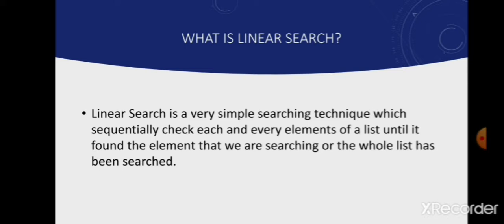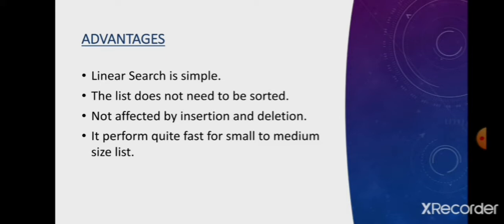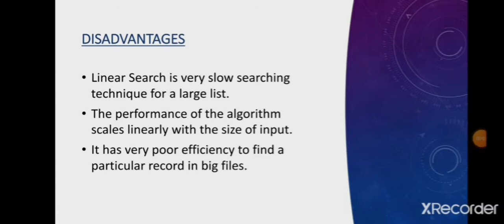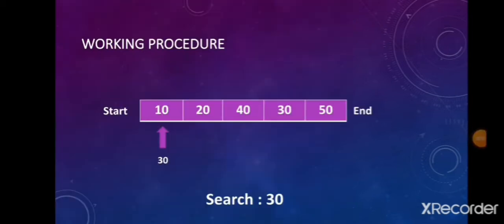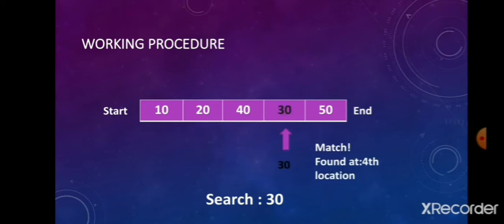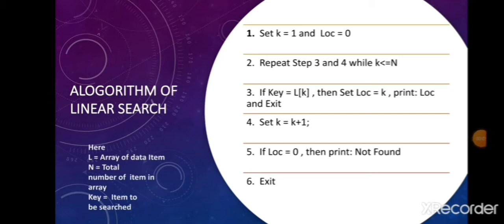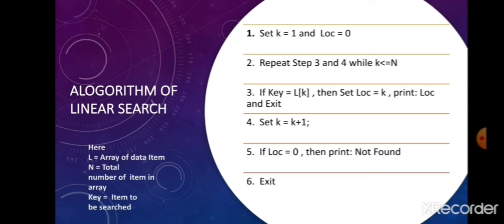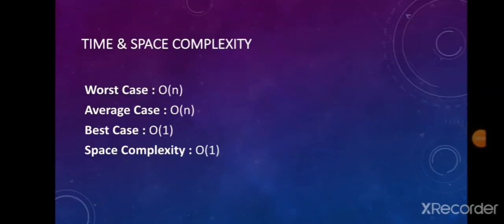Linear Search (Video Presentation)